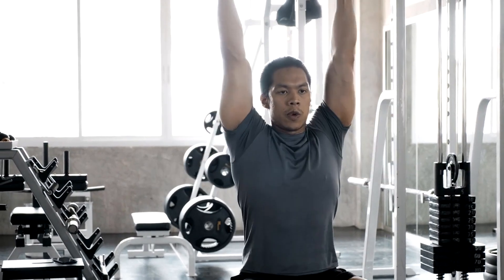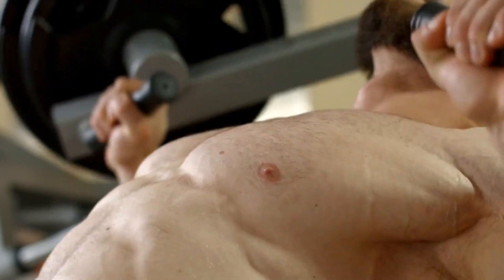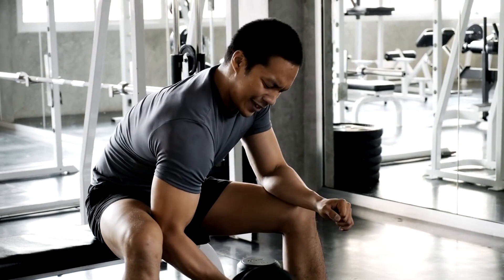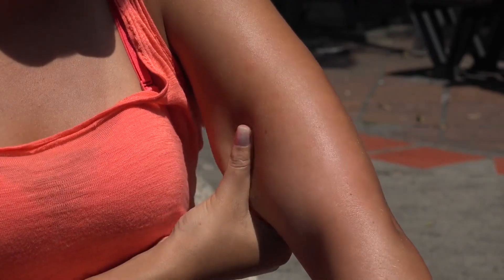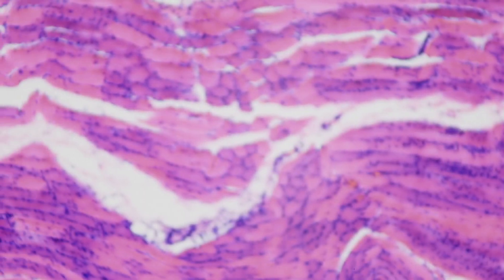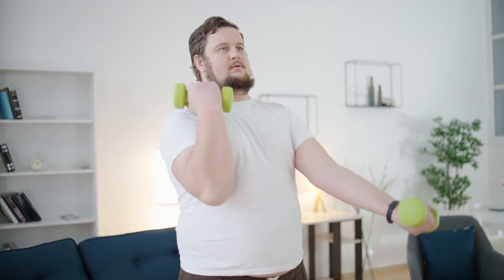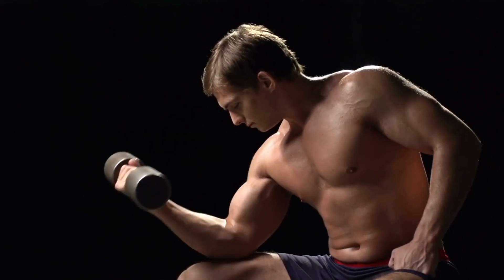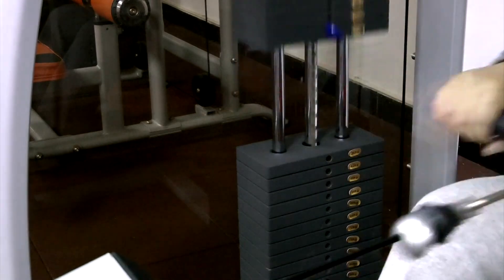The ONLY 3 THINGS Proven to Stimulate Muscle Growth: Find out here what they are.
For information on how I can help you reach your fitness goals.

Flexing into the Science
Hey fitness fanatics and muscle mavens! Welcome back to our digital gym where brains and brawn collide! I'm your host, the personal trainer with a master's in exercise physiology, here to pump some iron into your brain cells. Today, we're diving deep into the world of muscle growth, or as the lab coats call it, hypertrophy.

The Hypertrophy Trinity: Tension, Damage, Stress
Muscle growth isn’t just about lifting heavy things; it’s an art and science cocktail. There are three main mechanisms that stimulate hypertrophy: mechanical tension, muscle damage, and metabolic stress.

1. Mechanical Tension: The Heavy Lifter of Growth

When you hoist those dumbbells, you create mechanical tension in your muscles. This tension, especially when you’re lifting heavier or doing more reps, is like a VIP invite to muscle growth. It triggers a cascade of cellular events leading to muscle protein synthesis – that’s science speak for “building muscle fibers.”

2. Muscle Damage: No Pain, No Gain (Literally)

Ever felt sore a day or two after a tough workout? That’s muscle damage, and it’s not just a badge of honor; it’s a signal to your body to build stronger muscles. This damage causes inflammation, which, in turn, alerts the body to repair and beef up those fibers.

3. Metabolic Stress: The Burn is Real

Ever felt that muscle burn during a high-rep set? That’s metabolic stress. It accumulates waste products in the muscle, leading to a hormonal and cellular response that contributes to growth. Think of it like putting your muscles in a pressure cooker – the result is growth goodness.

The Heavyweight Champion: Mechanical Tension
While all three mechanisms are important, research has flexed its muscles to show that mechanical tension might be the heavyweight champ of hypertrophy. This means for those looking to maximize muscle growth, focusing on lifting heavier or creating more tension over time (hello, progressive overload) could be key.

Training Implications: Smart Workouts for Mighty Muscles
So, what does this all mean for your training program? Variety is your workout spice! Mix it up – some days go heavy, other days chase the burn with lighter weights and higher reps. And don’t forget recovery – muscles grow when you rest, not when you lift.

Conclusion: Muscles are Made in the Gym and the Lab
In the muscle-building saga, understanding the science can make your journey to hypertrophy a lot smoother and swifter. It’s not just about what you lift; it’s about how and why you lift it.

Join the Muscle Conversation
Got questions or want to share your muscle journey?

Until Next Time, Stay Strong!
Thanks for tuning in, fellow fitness enthusiasts! Remember, knowledge is your gym buddy for life. Stay strong, stay smart, and keep those muscles growing. Until next time, keep lifting and learning!